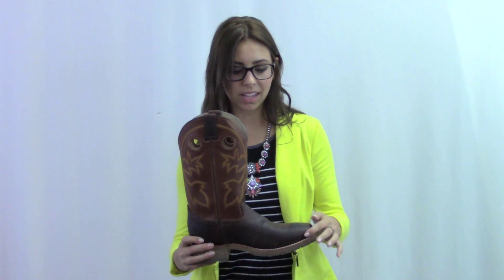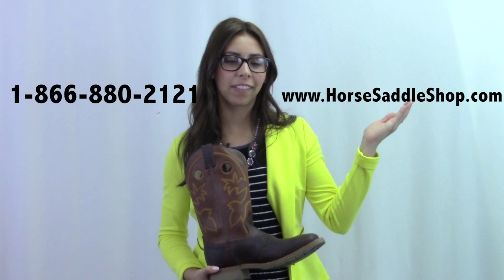Double-H Men's Domestic Work Western Boots DH5417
NOTE: These are no longer available with a Steel Toe

This boot may surprise you, at first it looks simple, but a double take will prove that this boot should be taken more seriously. The 8 row stitch pattern uses red and orange colors that give it an easy and carefree feel. A wide square toe backs up the slick stitching.

A molded cushion insole, leather lining, HH Work I Sole, steel toe, and double stitched Goodyear welt make this a very comfortable and durable boot as well.